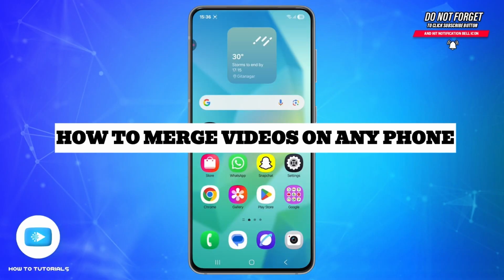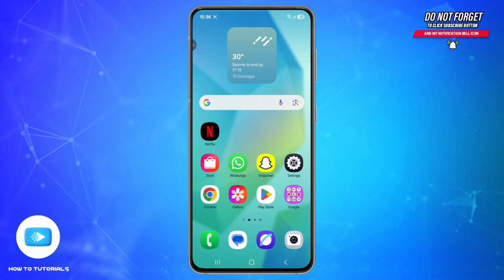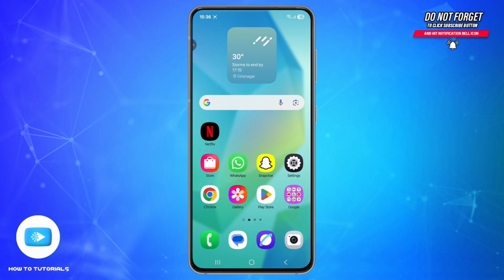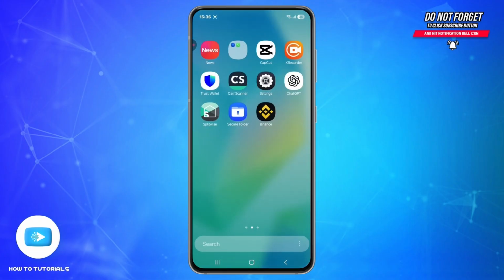How To Merge Videos On Any Phone | Combine Multiple Videos On Smartphone 2025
"How To Merge Videos On Any Phone | Combine Multiple Videos On Smartphone 2025" - A Video Guide by How To Tutorials.

This easy tutorial will show you exactly how to merge videos on any phone; Android or iPhone. Whether you're using built-in editors, free app like CapCut. We will guide you step-by-step through importing clips, trimming them, adjusting transitions, and exporting your final video.